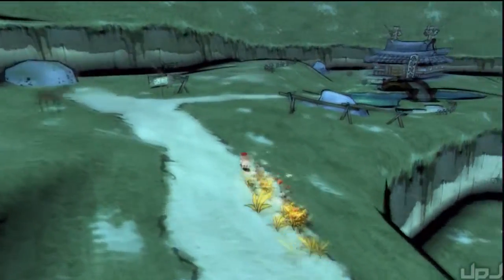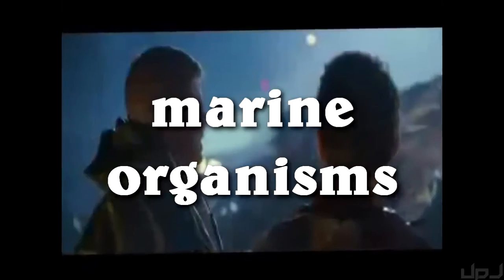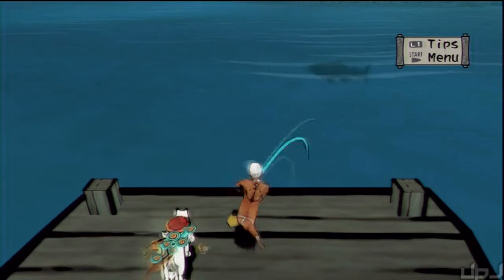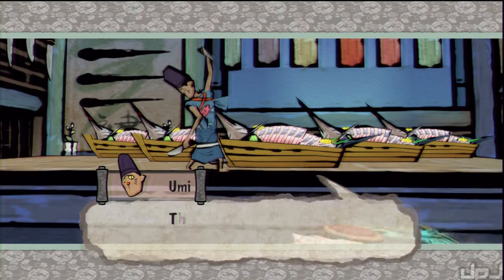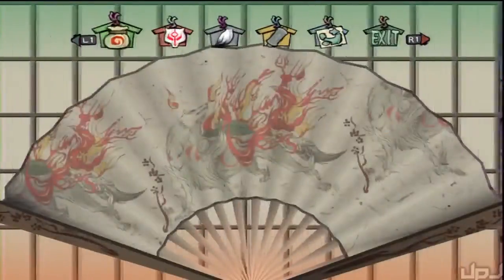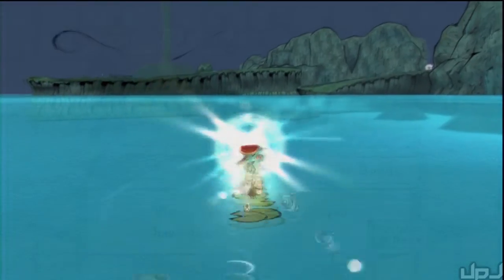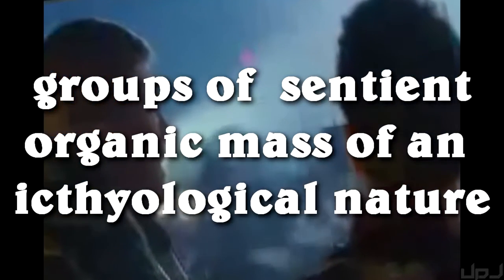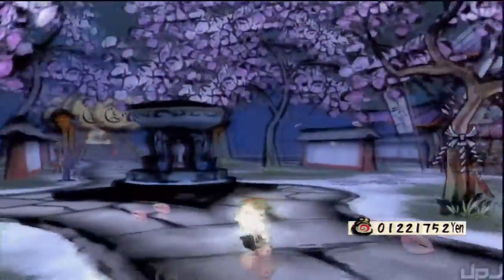Okami HD - Episode 46: Let's Go Fishing!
After several months, Okami HD returns to usher in the final episodes in this three-year journey! And it begins with...
...fishing?